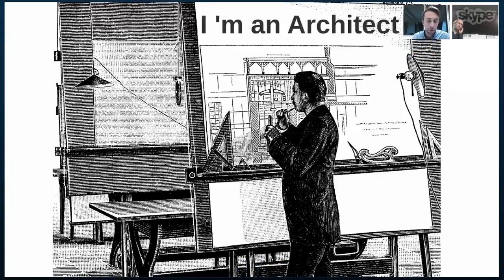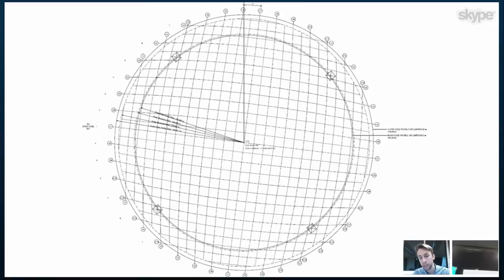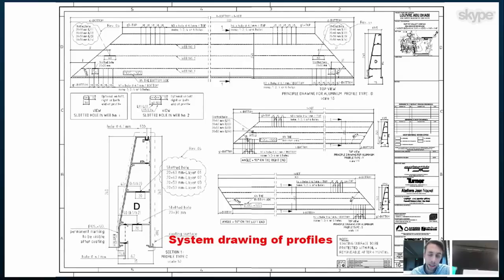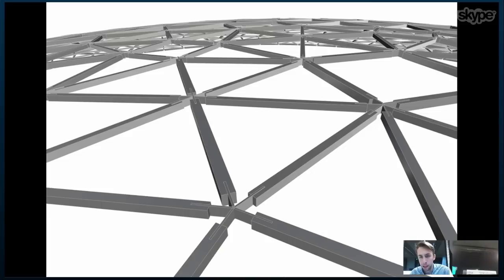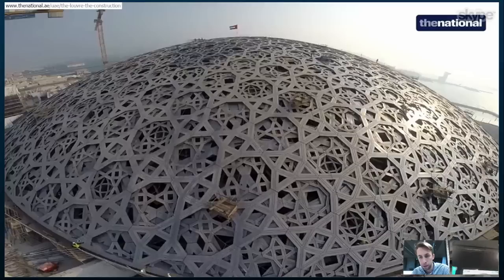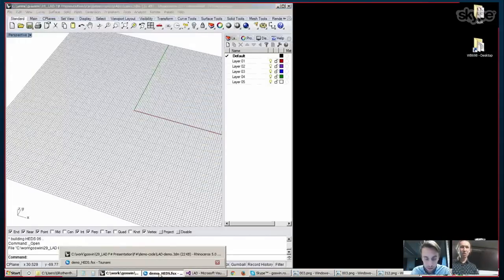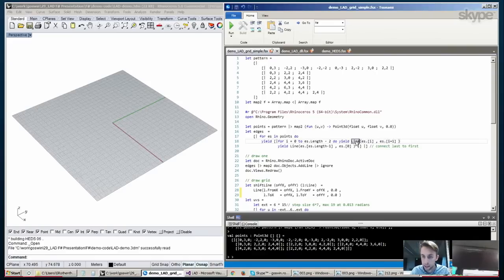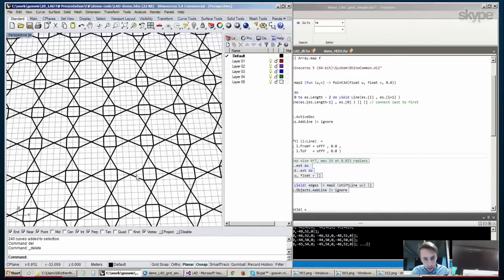fsharpConf 2016 The 3D Geometry of Louvre Abu Dhabi